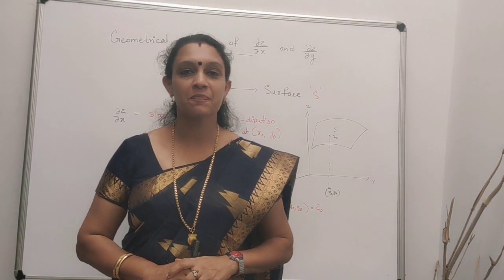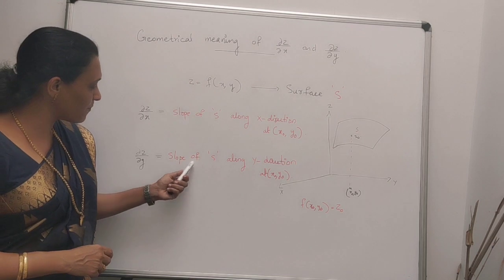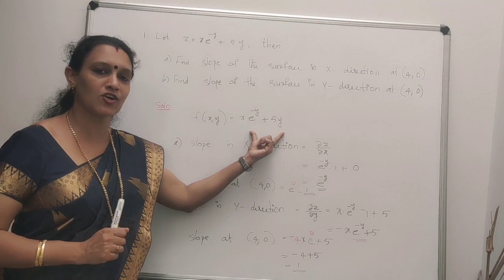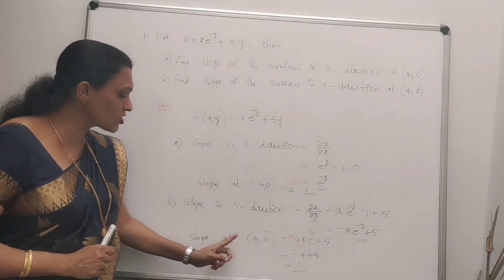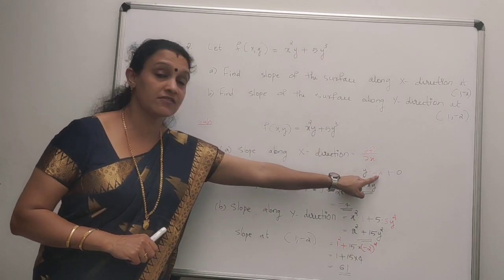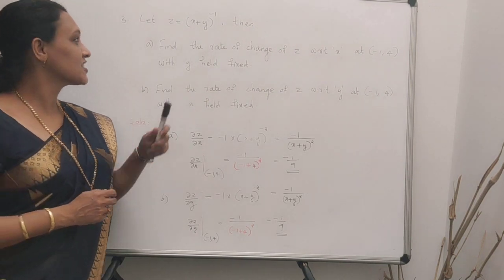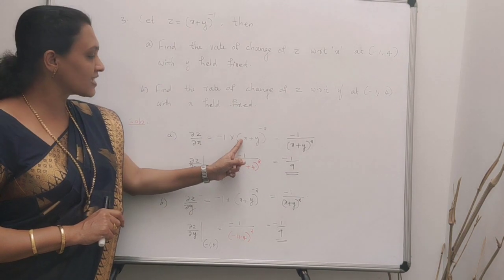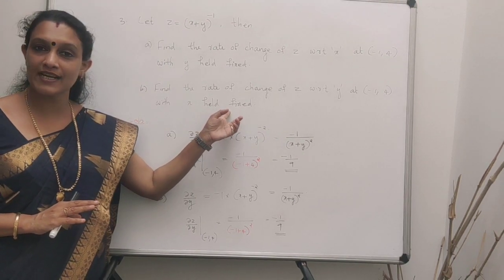MAT 101|Partial Derivatives|Geometrical interpretation|KTU 2019 admission|Module 2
This video covers the geometrical interpretation of partial derivatives and problems.

KTU
Module 2 of MAT 101
Partial Derivatives
Geometrical meaning of Partial Derivatives